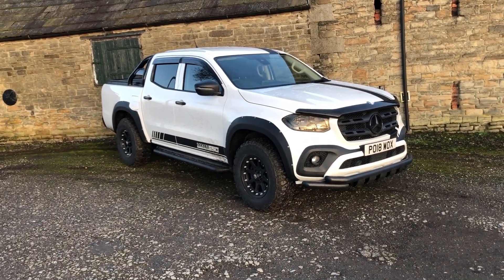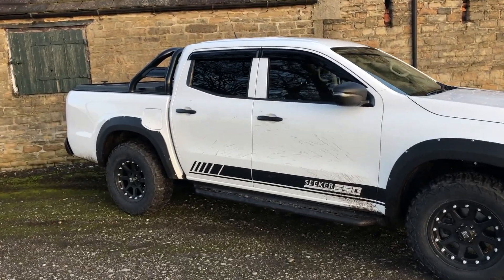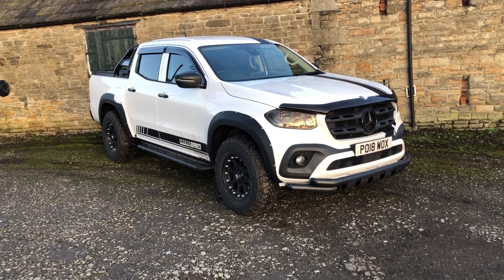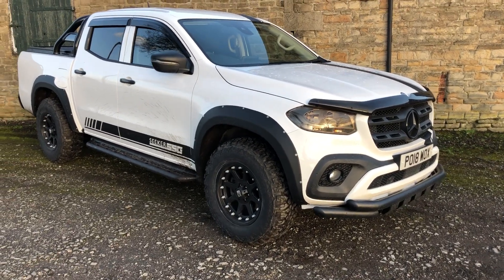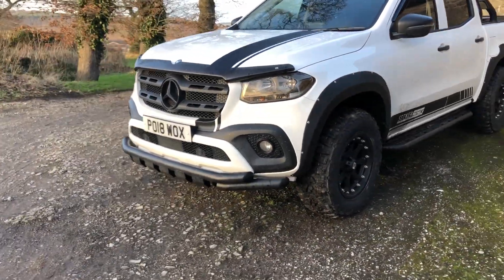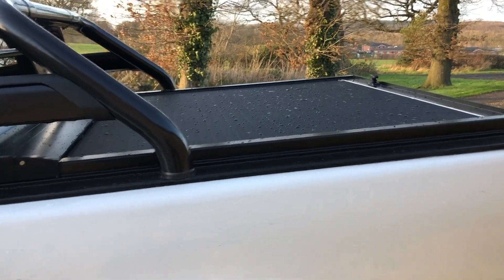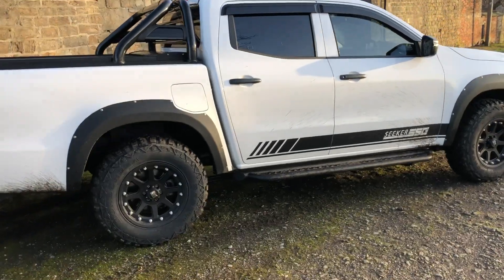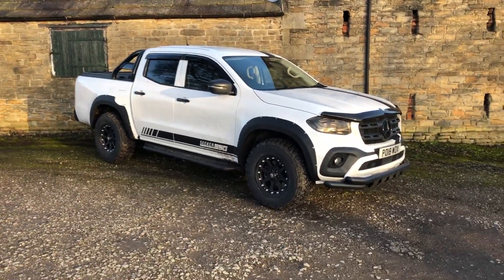Mercedes x class SSG Seeker styling offer the all new mercedes x -class pick up Seeker SSG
Introducing the mercedes X class pick up SSG from seeker styling only.Seeker styling offer the x class with 5k style spend